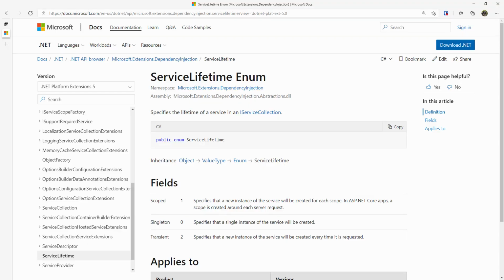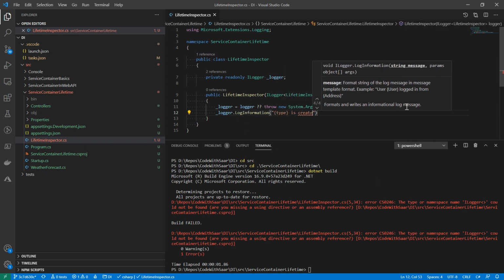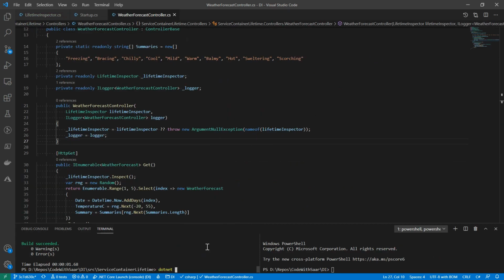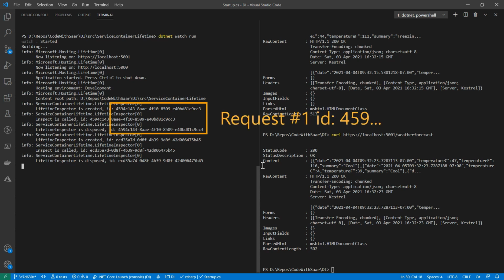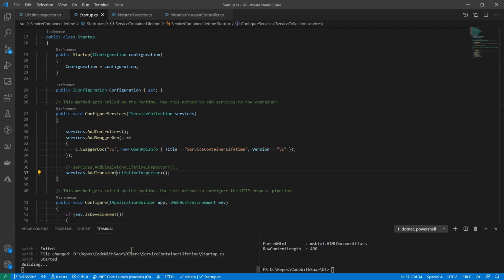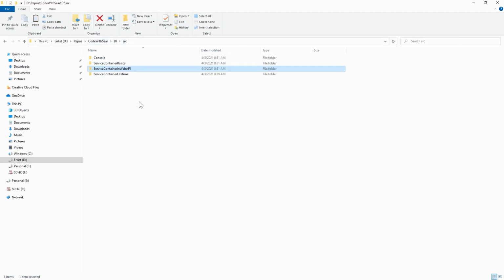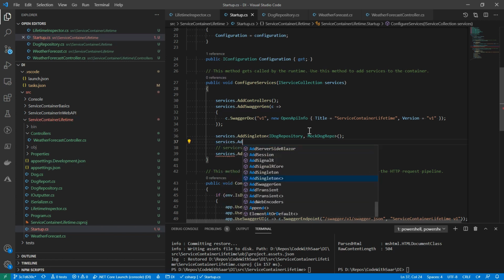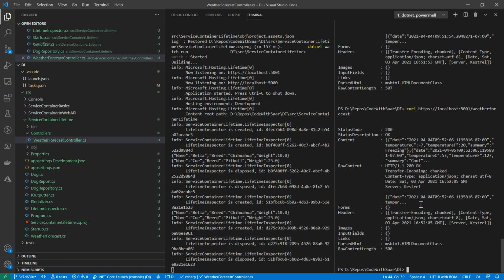Design Code for Change | Dependency Injection 3 | Service lifetime in DI container of ASP.NET Core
This is the 3nd part of the series to talk about dependency injections. We will dive deep to understand the lifetimes of services in DI container for ASP.NET Core.

Contents:
00:00 Intro
00:42 3 Service Lifetimes by whiteboard
01:50 3 Service Lifetimes by code example
09:21 How to pick the proper lifetime for a service
11:00 Rewrite DogReport services, make decisions on their lifetimes
15:06 Wrap up